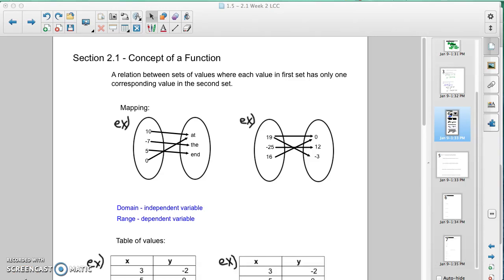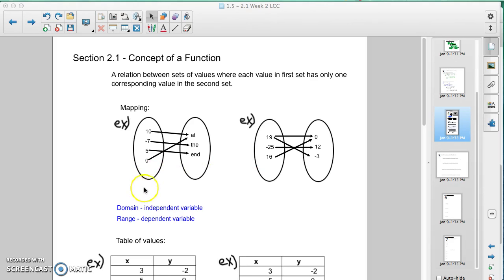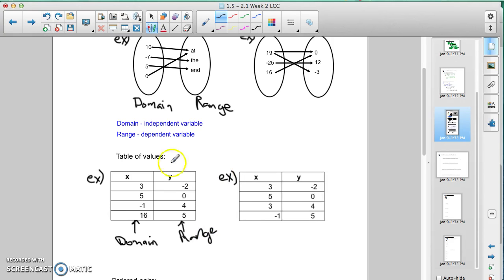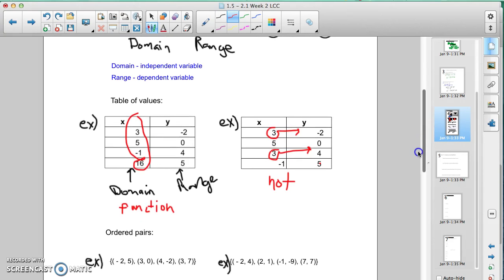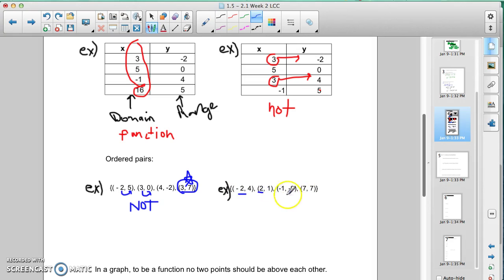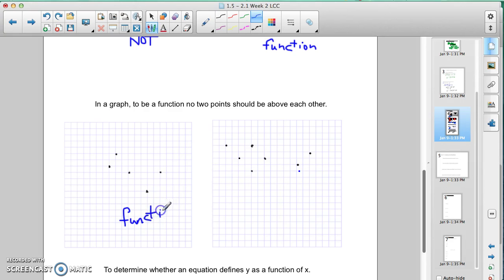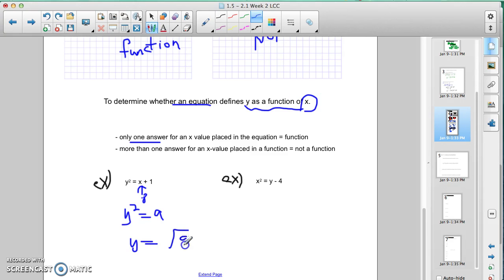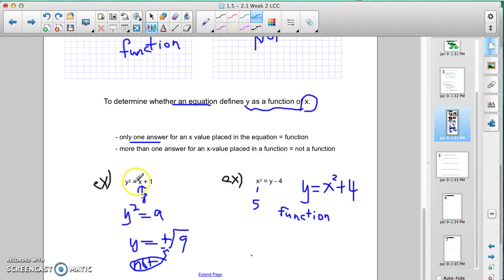Section 2.1 - Concept of a Function